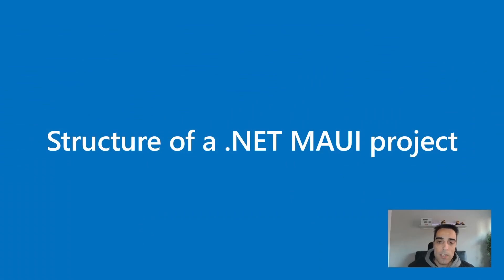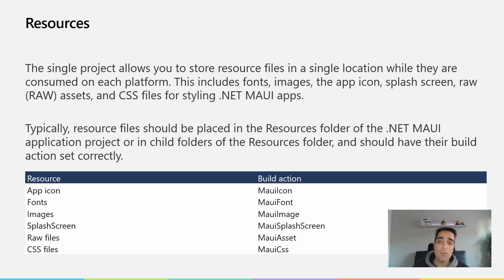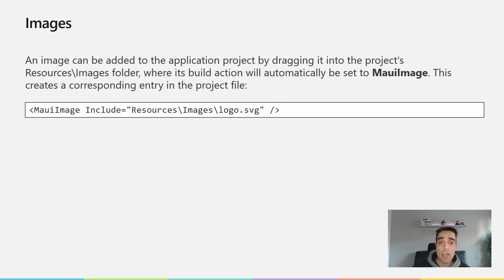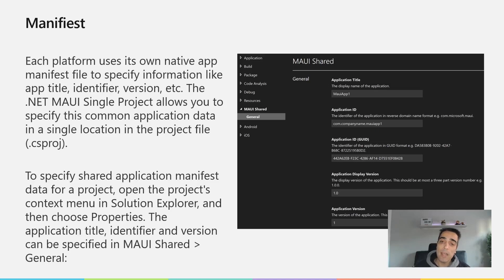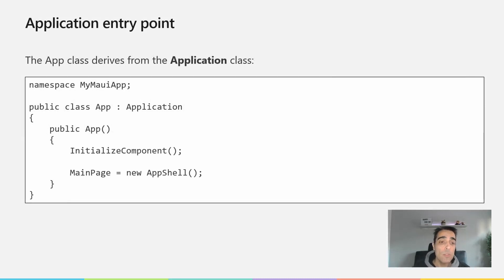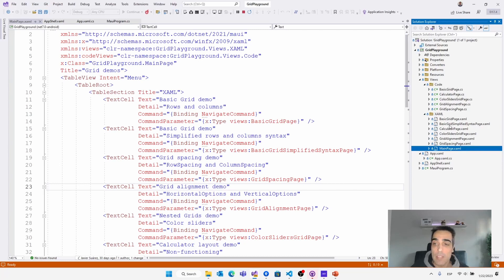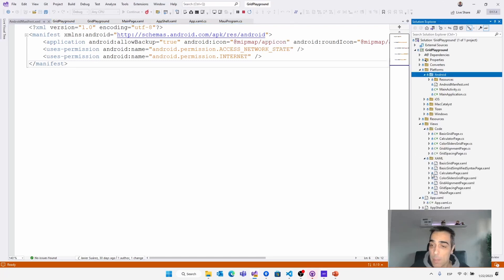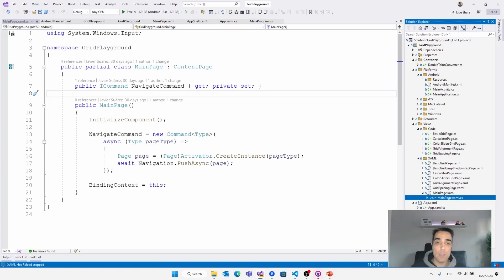#04 .NET MAUI Core Concepts - .NET MAUI Project Structure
Content where we learn the core concepts related to the development of cross-platform applications using .NET MAUI.

Become a channel member to enjoy benefits and access more content.